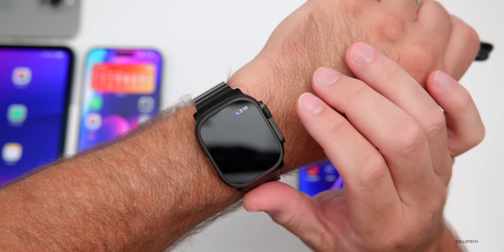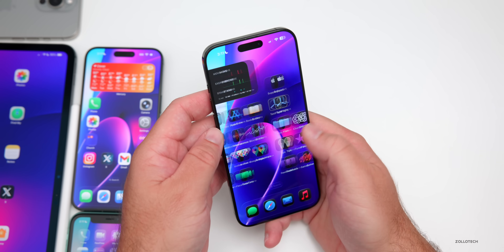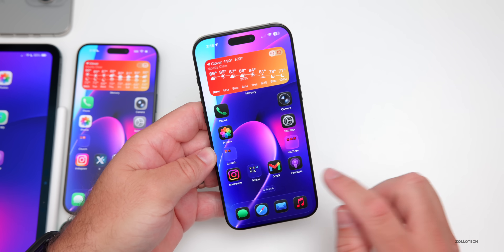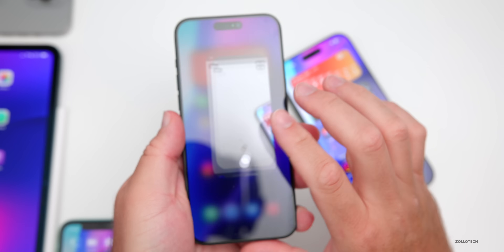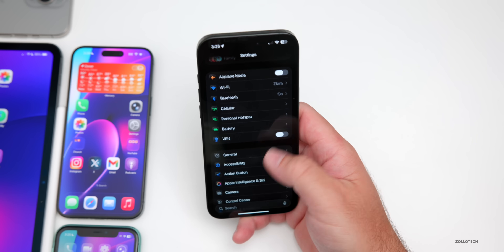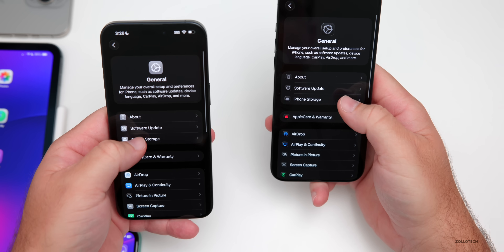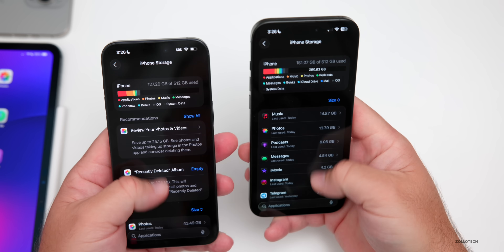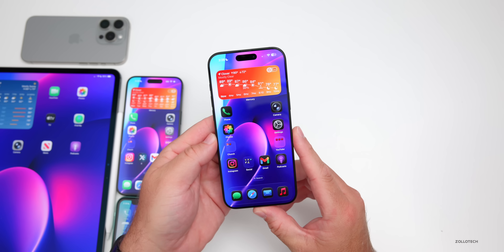iOS 26 Public Beta 4 is Out! - What's New?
iOS 26 Beta 7 is Out! - What’s New? - iOS 26 Beta 7 Released and iOS 26 Public Beta 4 is out as well.  iOS 26 Beta 7 brings features, updates and changes.  In this video we show you everything new in iOS 26 Beta 7 and iOS 26 Public Beta 4.

Apple also released
- iPadOS 26 Beta 7
- macOS Tahoe 26 Beta 7
- watchOS 26 Beta 7
- tvOS 26 Beta 7
- HomePodOS 26 Beta 7
- visionOS 26 Beta 7

*Chapters*
00:00 - iOS 26 Beta 7 Release and Everything New
00:05 - Supported Devices
00:15 - Size
00:34 - Apple also Released
00:50 - Build Number and Modem Update
01:14 - New Features, Updates and Changes
01:57 - Blood Oxygen on Apple Watch
03:29 - A Hard To Find Feature
04:26 - iPadOS 26 Beta 7
05:26 - Liquid Glass
05:52 - RCS Messaging
06:25 - Bugs and Bug Fixes
07:54 - Other Releases
08:11 - iOS 18.6.2 coming soon
08:27 - iOS 26 Beta 8 or RC
08:47 - iOS 26 RC
09:03 - iPhone 17 Event Invites
09:22 - iOS 26 Public Release Date
09:45 - Should You Install iOS 26 Beta 7?
10:09 - Performance
10:42 - iOS 26 Beta 6 vs Beta 7 Speed Test
11:21 - Thermals and Heat
11:41 - Battery Health and Battery life
12:33 - Storage
13:01 - Benchmarks
13:39 - Conclusion